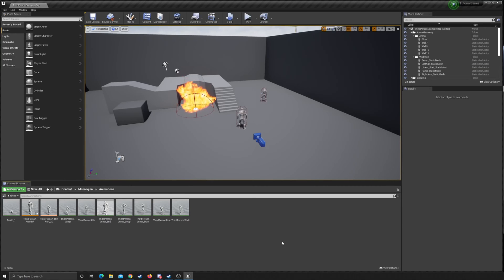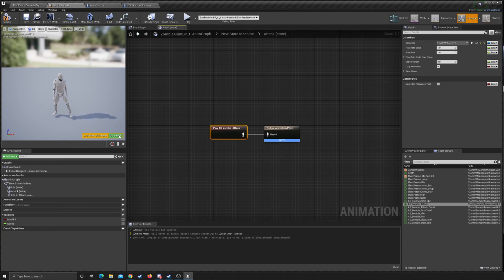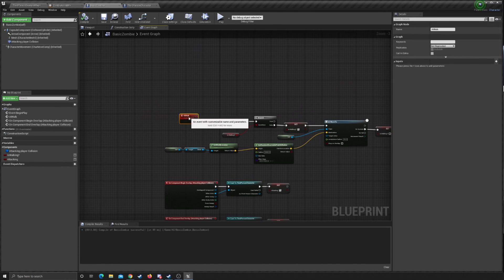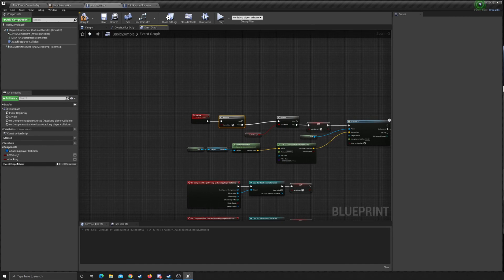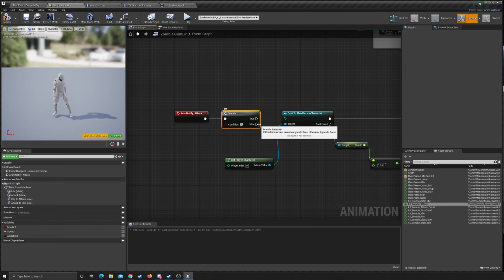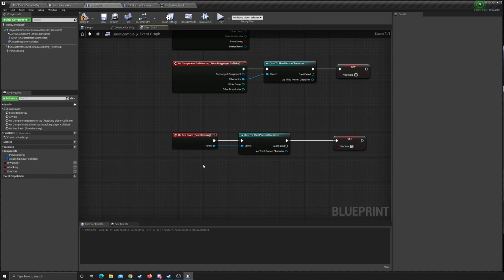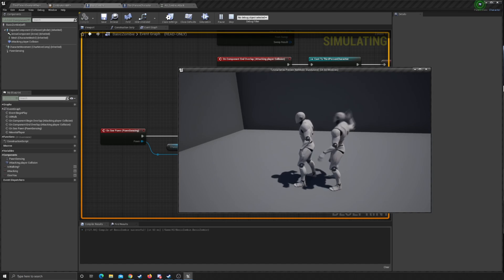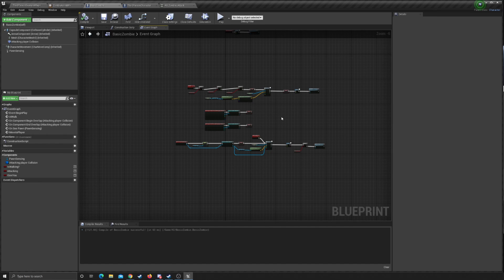Zombie Game Tutorial Series Pt3 Ai Attacks Player | Unreal Engine 4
We get The Attack of the ai, and make the ai lower the health of the player

I have a discord now, sometimes ill live stream from there.